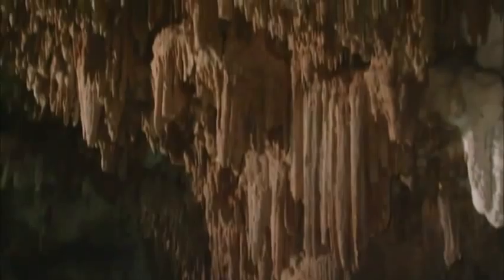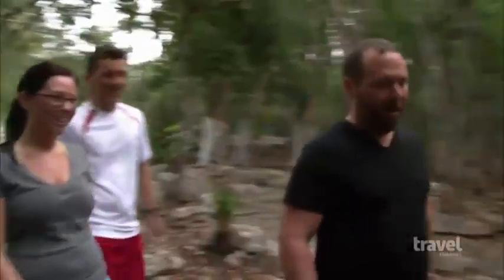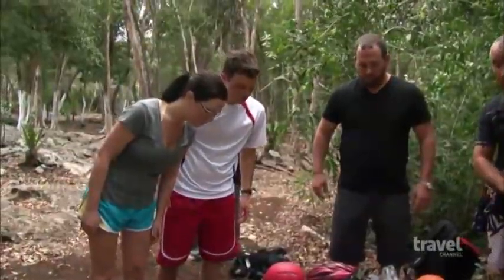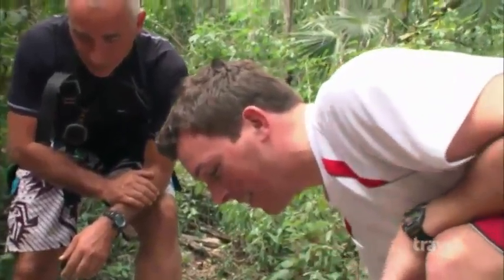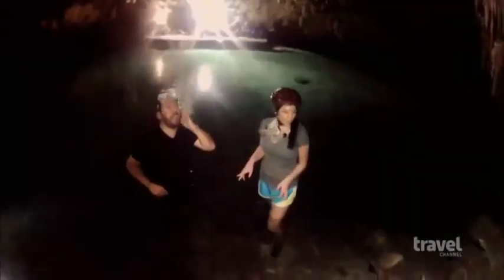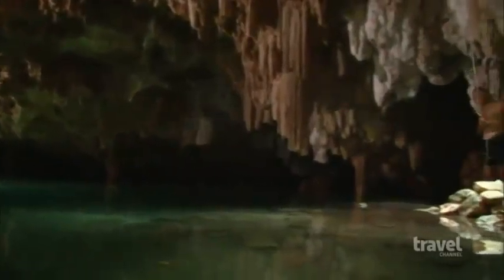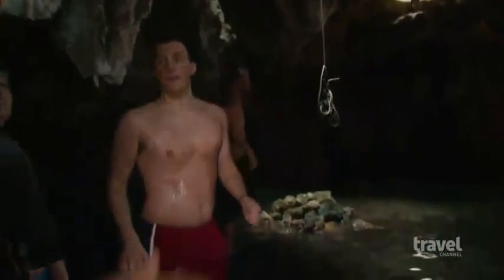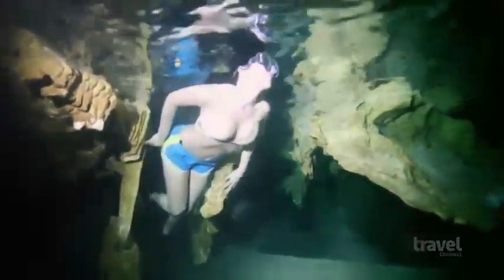Private tour of a Cenote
Un cenote (del maya ts'ono'ot: caverna con agua)1 es una dolina inundada de origen kárstico que se encuentra en algunas cavernas profundas, como consecuencia de haberse derrumbado el techo de una o varias cuevas. Ahí se juntan las aguas subterráneas, formando un estanque más o menos profundo. Existen varios tipos de cenotes: a cielo abierto, semiabiertos y subterráneos o en gruta. Esta clasificación está directamente relacionada con la edad del cenote, siendo los cenotes maduros aquellos que se encuentran completamente abiertos y los más jóvenes los que todavía conservan su cúpula intacta. Como otras muchas estructuras geomorfológicas, los cenotes son estructuras transitorias, que finalmente pueden terminar rellenos y desecados, pasando a formar parte de lo que se conoce como un paleokarst.